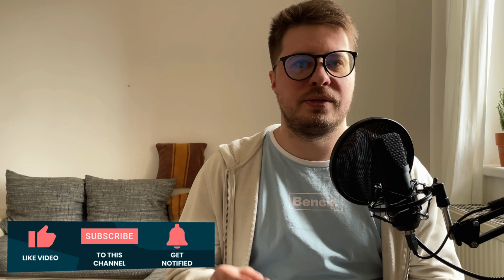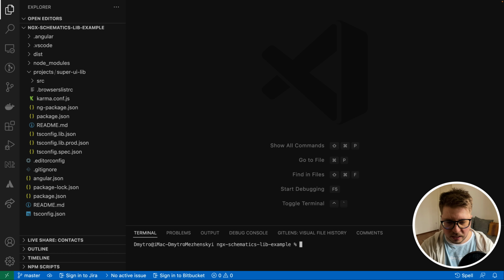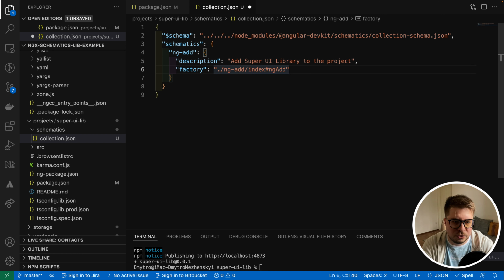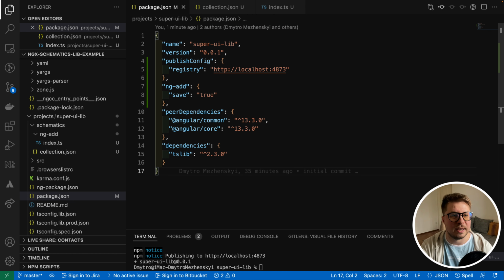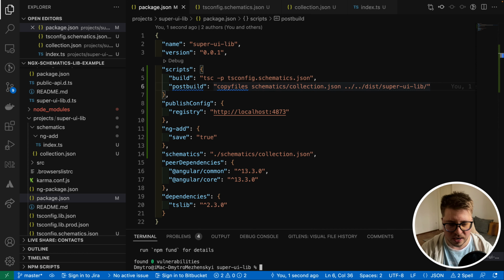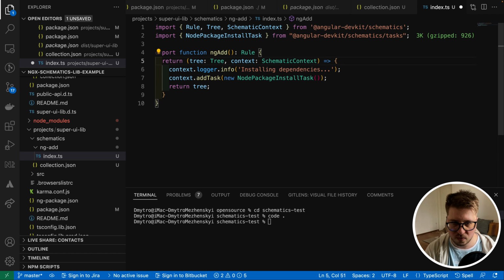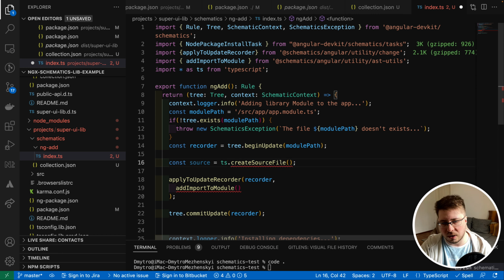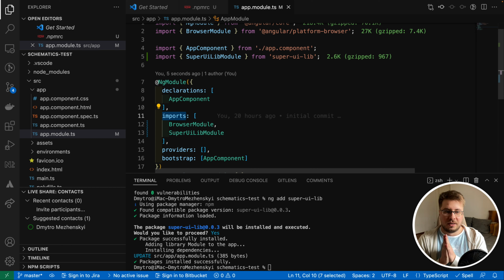Angular Schematics — Implementing NG-ADD support for Libraries (advanced)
Angular Schematics is an absolutely awesome and powerful feature that can save you hours of your time. In this video, I will show you how to implement your custom ng-add schematic that can bring the dev experience of your libraries to a completely new level. Once you implement it, other developers will be able to set up your library just by running `ng add ...`. Enjoy watching!

🕒  Time Codes:
00:00:00 - Intro;
00:03:13 - Creating the library;
00:05:54 - Set up a local npm registry Verdaccio;
00:09:11 - Start implementing ng-add schematic;
00:21:36 - How to build schematics;
00:33:21 - How to add library Module to the imports array;
00:46:07 - Outro;